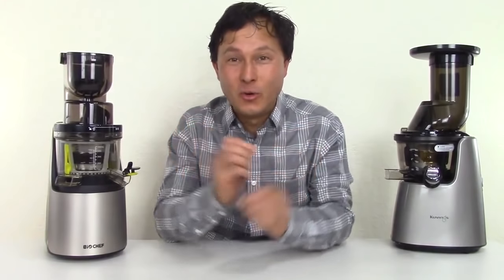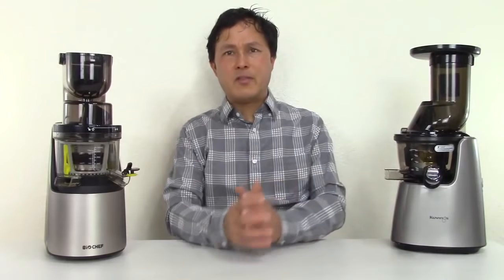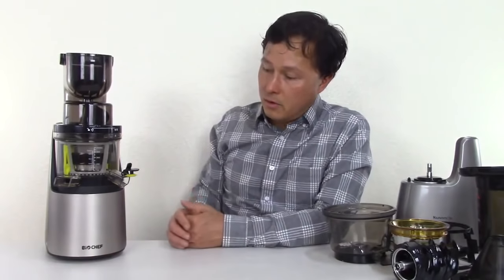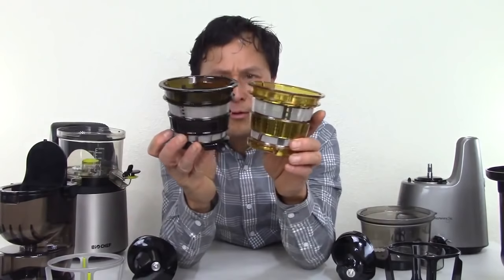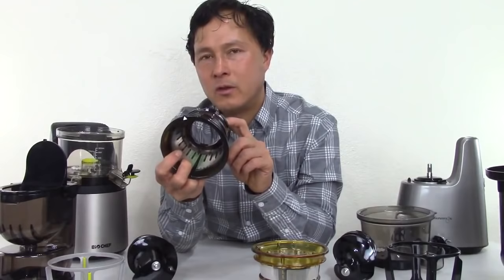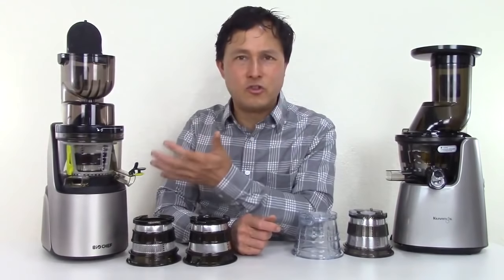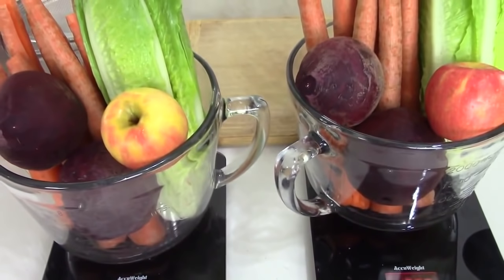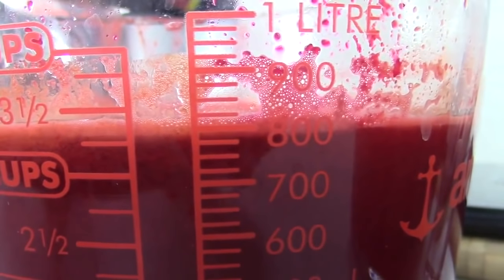Kuvings Whole Slow Juicer Elite C7000 vs BioChef Quantum Comparison Review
compares the Kuvings Whole Slow Juicer Elite C7000 and the BioChef Quantum Whole Slow Juicer.

In this episode, you will learn the specific differences and similarities between the Kuvings Whole Slow Juicer Elite C7000 and the BioChef Quantum Juicer, that should perform the same as the BioChef Atlas Pro Whole Slow Juicer.  You will discover if it is worth buying the Kuvings over the BioChef despite the higher price tag.

First,  You will learn how to disassemble each juicer.  John will then compare each model, part-by-part so you can learn the differences between the juicers.  John will also give his opinions about the design and the parts of each machine.

You will then learn how to assemble each juicer, which is fairly similar.  They are easy to assemble once you do it a few times.  You will discover some of the accessories that are included with each juicer and what other features the juicer can do, such as making frozen fruit sorbet as well as smoothies.

Next, John will do a juice-off comparison test, and juice equal amounts of carrots, beets, lettuce and apple in each machine.  You will learn how much juice each model makes, along with how much pulp was put into the juice.

Finally, John will taste test the juice for you and share his summary of these two juicers and make his recommendation about if the Kuvings Whole Slow Juicer Elite C7000 or BioChef Quantum Whole Slow Juicer is a better buy.

Jump to the following parts of this episode:
03:43 Why a vertical Slow Juicer?
08:11 About the Kuvings Whole Slow Juicer Elite C7000
10:00 About the BioChef Quantum
12:17 Taking Apart Each Juicer to show you all the parts
12:30 Disassembly of the Kuvings Whole Slow Juicer Elite
17:00 Disassembly of BioChef Quantum Whole Slow Juicer
30:30 How to assemble the BioChef Quantum Whole Slow Juicer
31:05 How to assemble the Kuvings Whole Slow Juicer Chef
31:52 Accessories that are included with each juicer
35:40 Build Quality and Price Comparison
36:00 Sound Test
37:10 Support Me By Purchasing Your Juicer at
39:16 Showing the Weight in  of the Produce being juiced
42:00 Juicing in the Kuvings Whole Slow Juicer Elite C7000
45:30 Juicing the BioChef Quantum Whole Slow Juicer
48:30 How much pulp did each juicer put into the juice?
50:40 Comparison of Yield each juicer made
51:50 Straining Juice thru a fine sieve
53:40 What you need to clean on each juicer
55:55 Taste Testing Each Juice
56:40 Declaring the Winner and Summary

After watching this episode, you will learn the differences between the Kuvings Whole Slow Juicer Elite and the BioChef Quantum Whole Slow Juicer